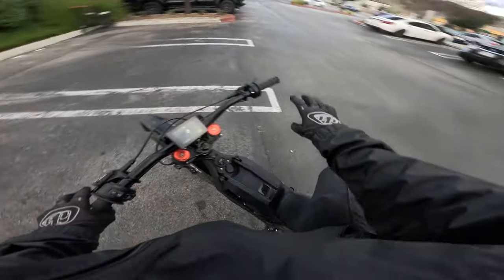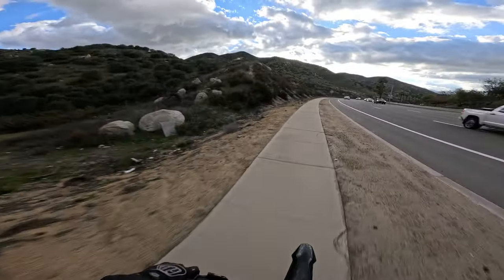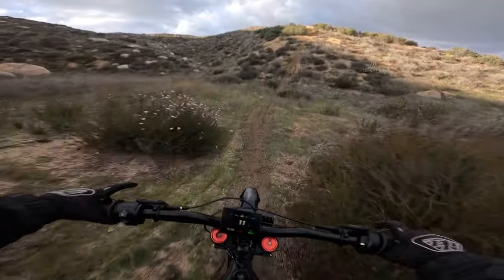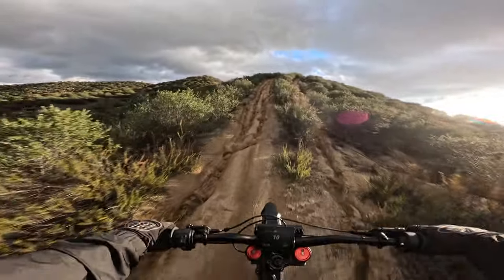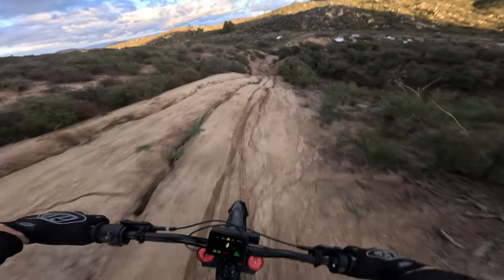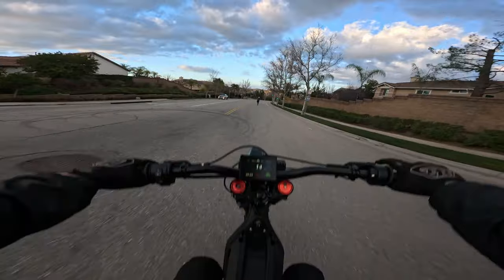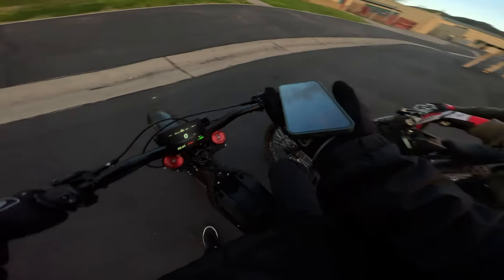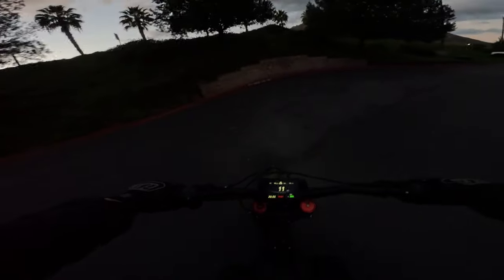72v E-RIDE PRO SS Worth the Hype? | First Ride Review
Finally got a chance to ride the all new E-Ride Pro! Is it better then a Surron?
Stealth Moto forks are now available!

KeyWords: affordable  Electric dirt bike forks Fastace forks review Enduro riding experience Hill climbing adventure Off-road motorcycle suspension Rattlesnake encounter story Upgrading dirt bike suspension Best forks for electric dirt bikes Performance fork options Off-road adventure riding Suspension upgrade benefits Choosing the right forks Dirt bike gear review Fork comparison Extreme hill climbing Maintenance and upgrades Adventure on two wheels Off-road terrain challenge Electric dirt bike modifications Off-road fork essentials zay solis